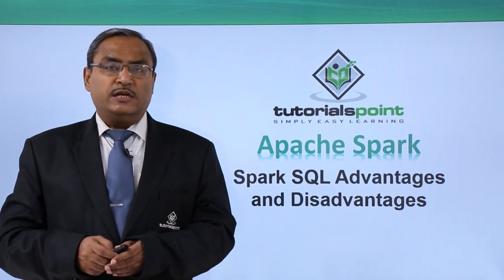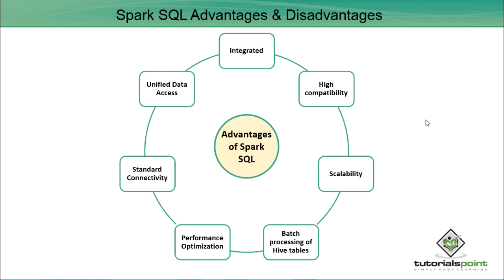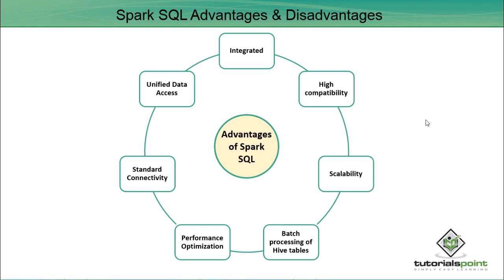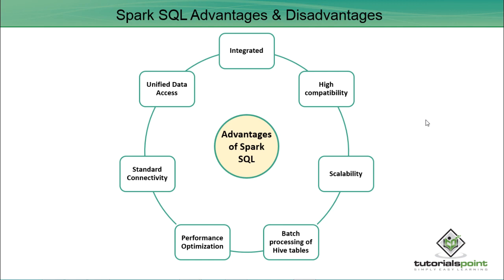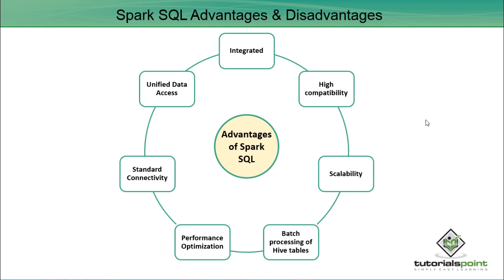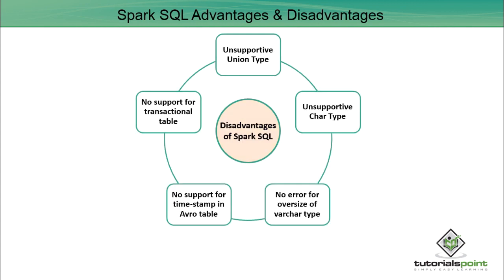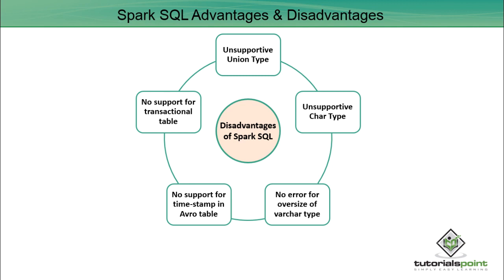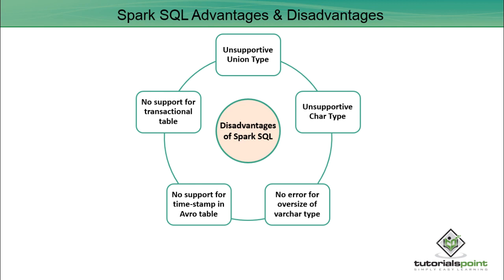Spark SQL Advantages & Disadvantages